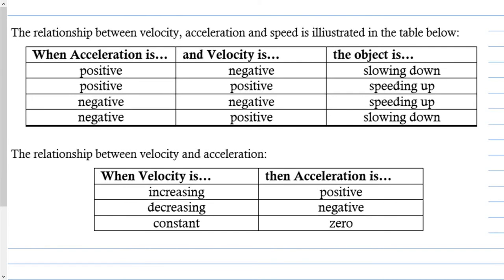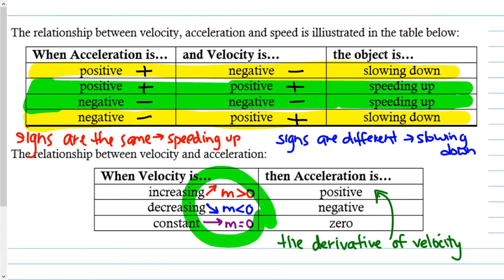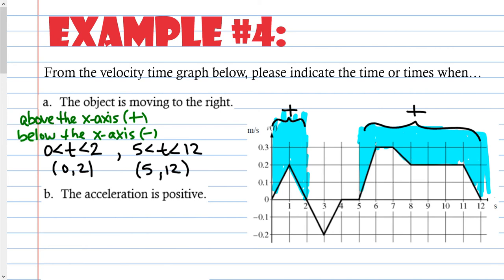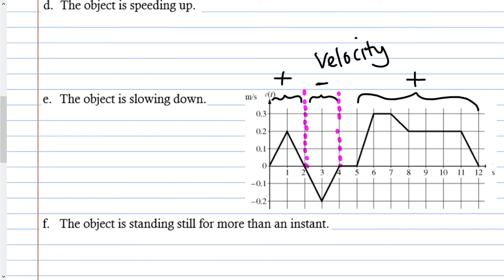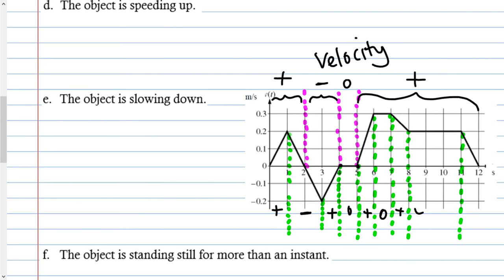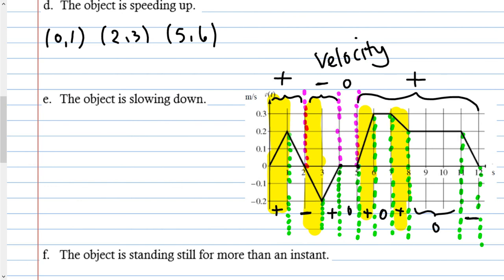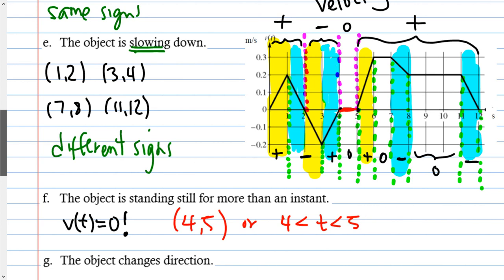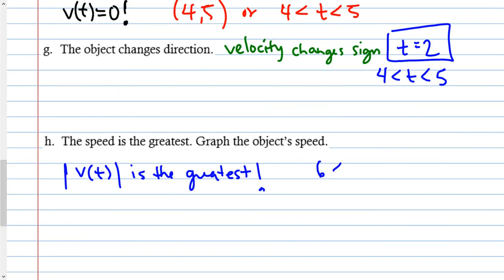2.6 Particle Motion with Graphs